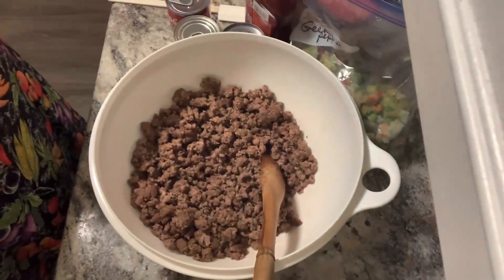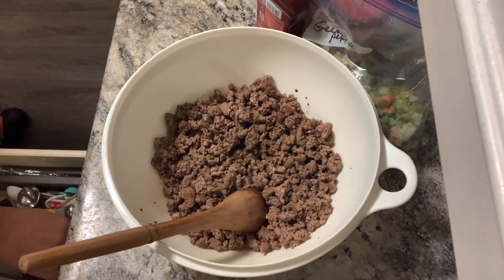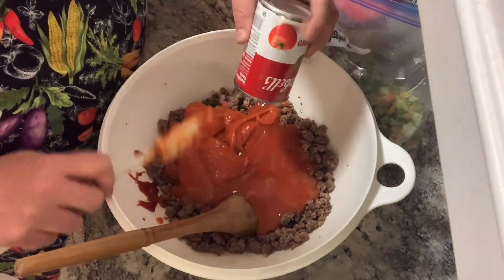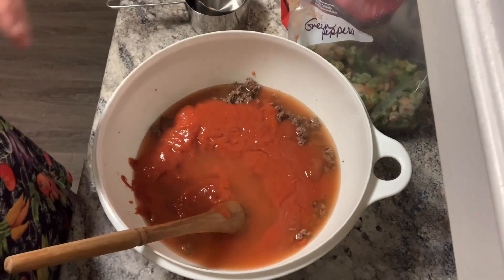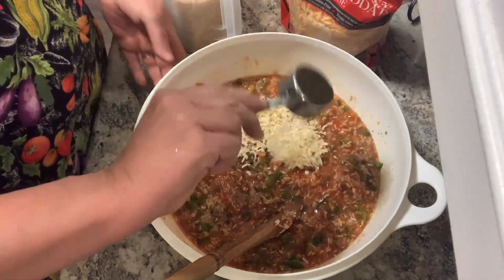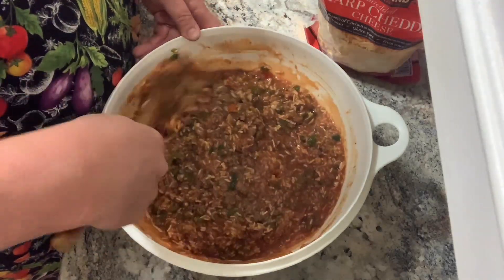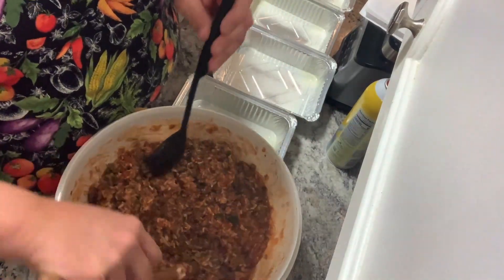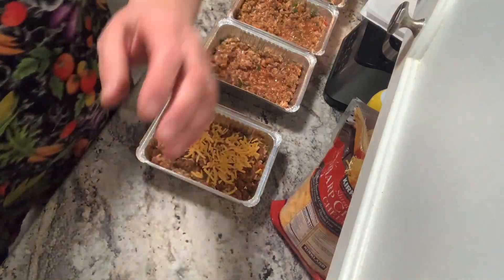Quick & Delicious Stuffed Pepper Casserole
⭐️⭐️Stuffed Pepper Casserole⭐️⭐️

⭐️From Our Friend Matt ⭐️

💢Makes 3- 8x8 pans- Make 1 for dinner and freeze the other 2!💢

3 Pounds Ground Beef, browned

3 T Worceshire Sauce

6 T Ketchup

2 ¼ C Water

¾ C dehydrated Onion

3 C Green Pepper, diced

1 T Sugar

3 C Minute Rice

3 Cans Tomato Soup

Shake of pepper

💞Mix everything together in a large bowl.  Place in prepared pan(s)- sprayed with non-stick spray.

💦Sprinkle 24 oz of Shredded Cheddar Cheese on top of each pan.   Cover each pan with foil and Bake for 30 minutes.  Remove foil and bake for an additional 5-15 minutes (making sure cheese is melted).

👉Chop Wizard
👉Chop Wizard Cleaning Tool
👉Dehydrated Onion

▶▶▶Check out our Amazon Store (see what we use and what is on our Wish List)
▶▶▶Try Thrive Market- we love getting our Organic Groceries delivered to our door!

              ˜”*°• ˜”*°•The Unconventional Homestead•°*”˜ •°*”˜